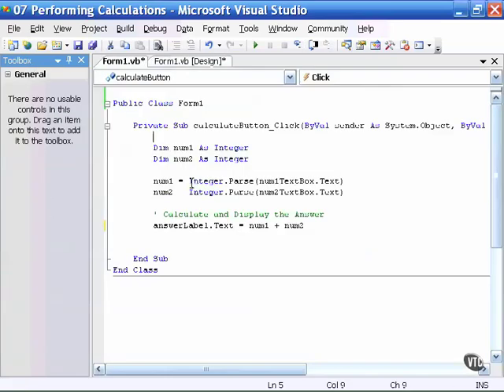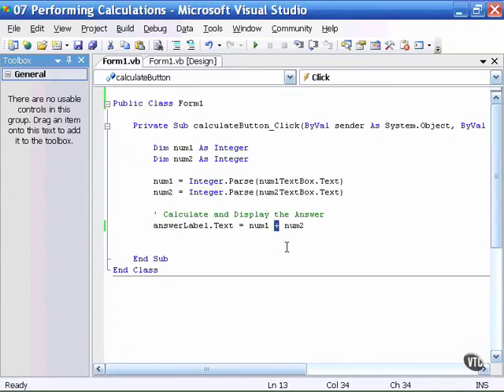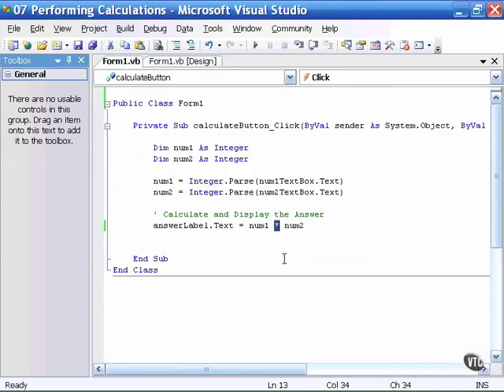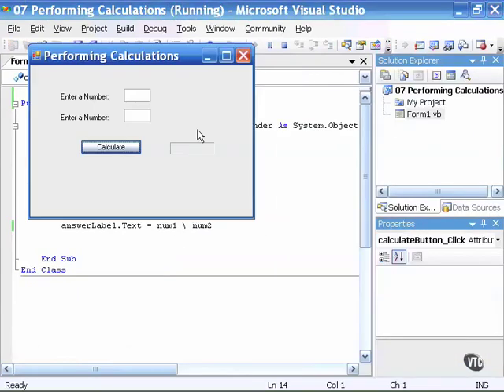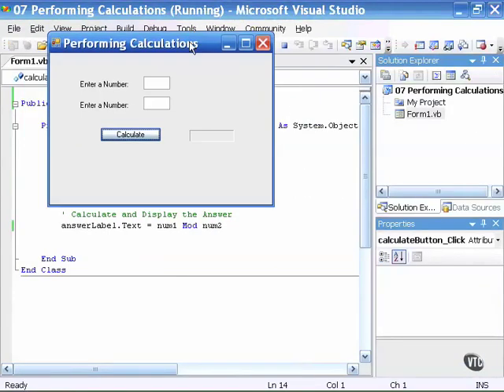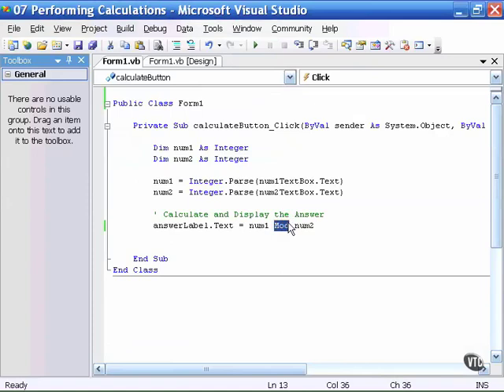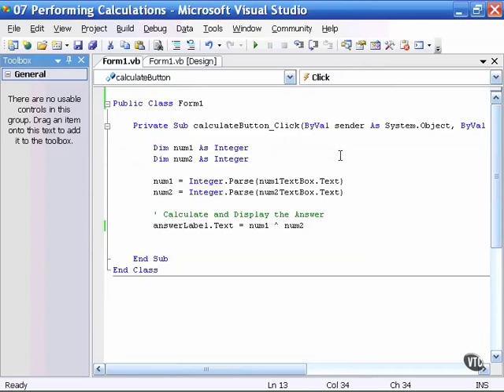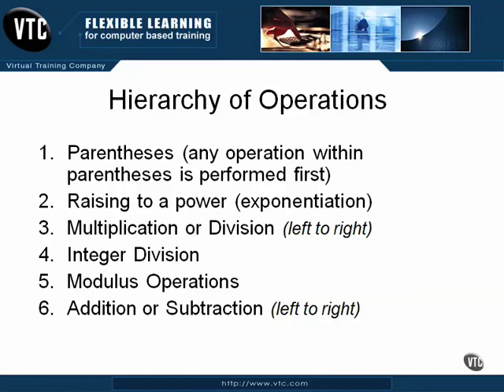07 02 Math Operations Hierarchy of Operations